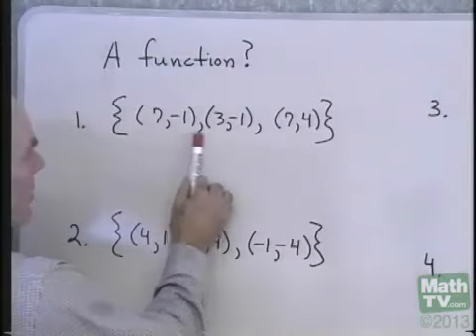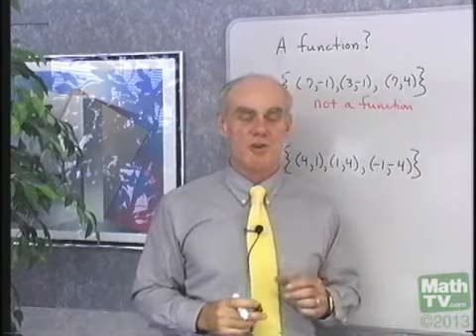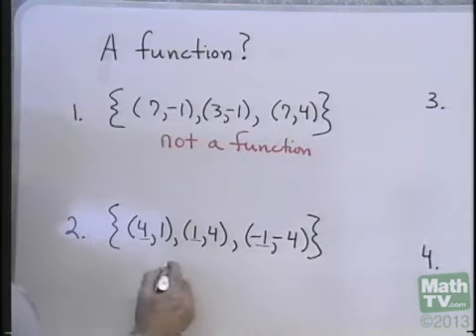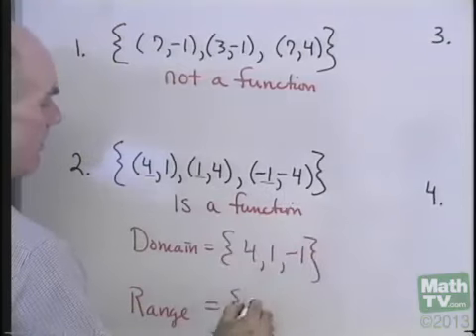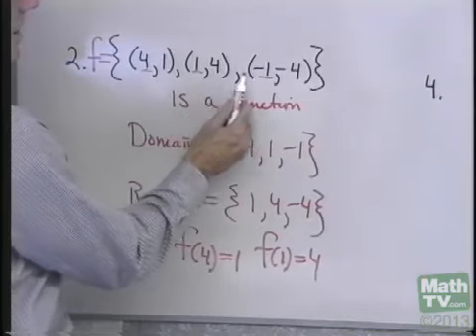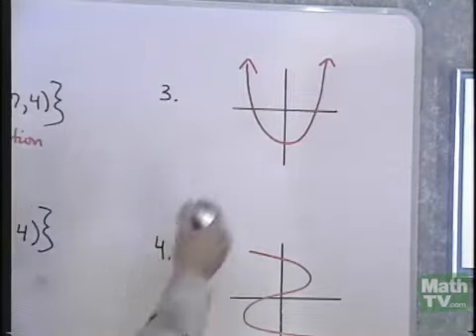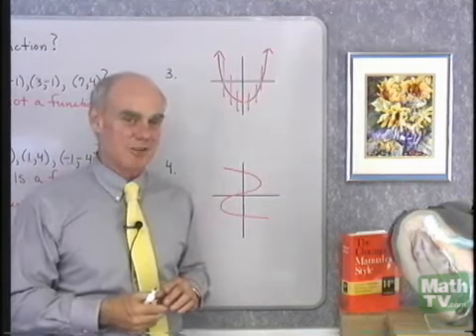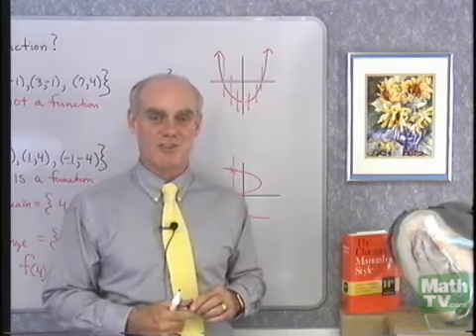Introduction to Functions: Mini-lecture by Mr. McKeague